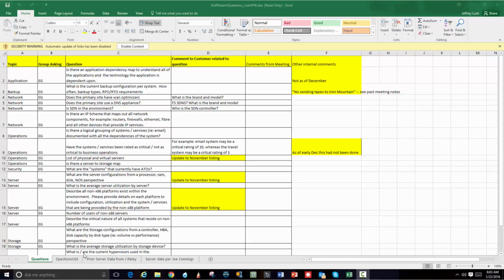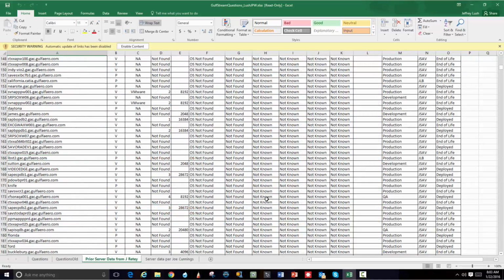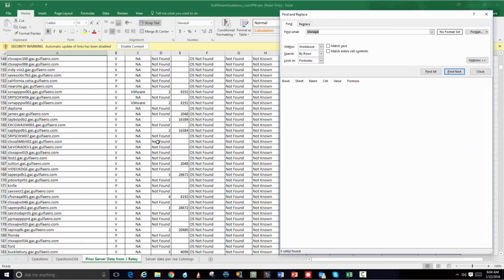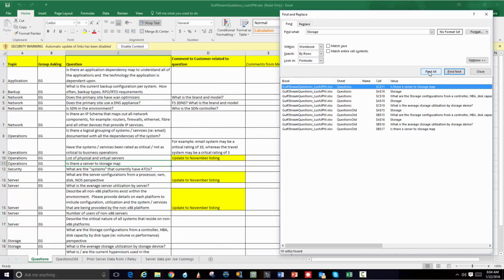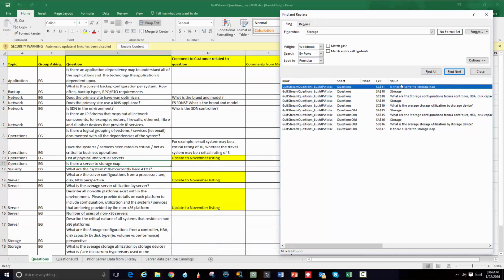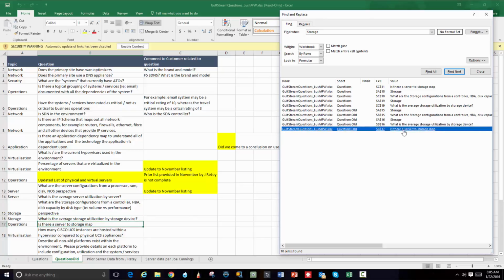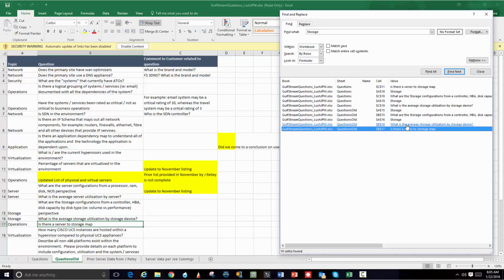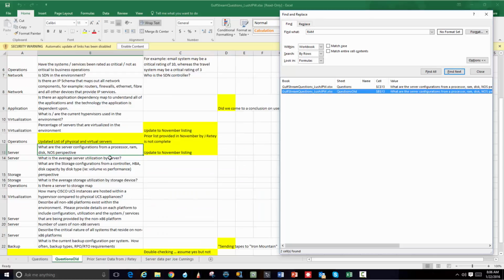Working as a Team using Technology for Meetings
Brief video on using a spreadsheet to become more effective with customers in a meeting. This example allows the team to capture questions, ideas and customer feedback... centralize the data in an easy to use format... and take advantage of the search feature to use the information effectively in the meeting. Simple to use, powerful impact for the customer.